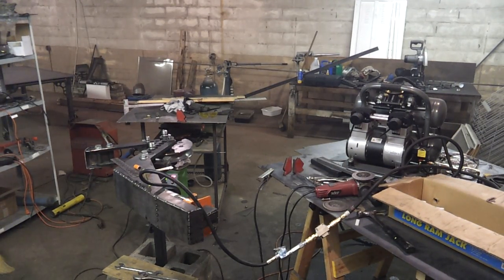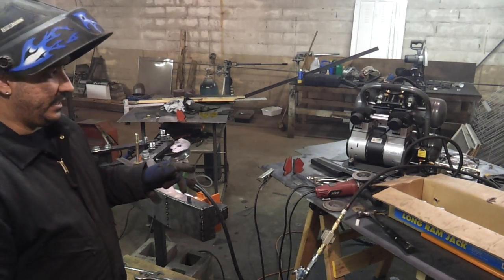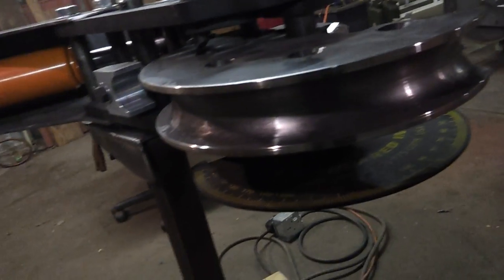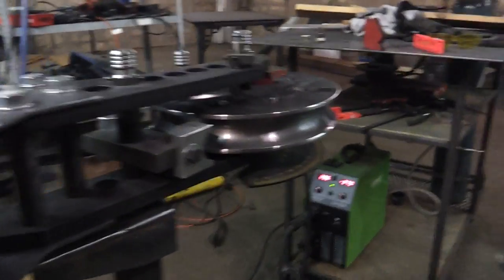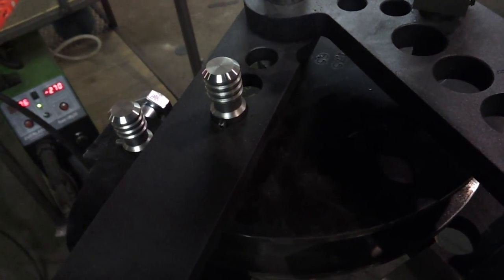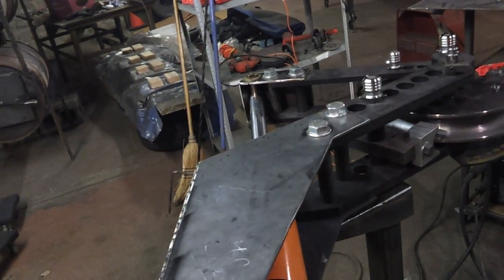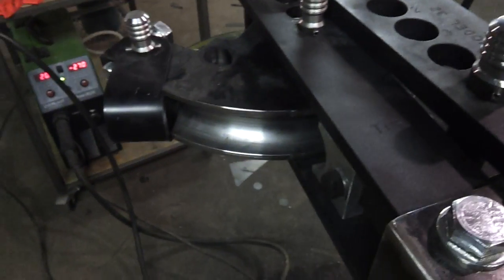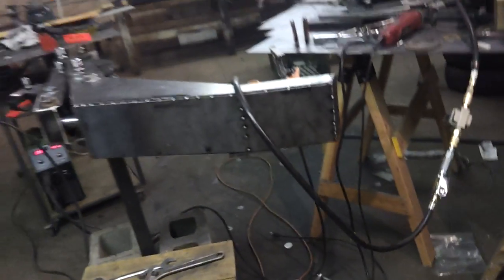JD2 Model 32 + Harbor Freight Ram Build (Part 5)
This is the 5th video in my custom mount attachment for this ram on the JD2 bender. Swag Off Road had a mount for this ram and this tubing bender but as stated in this video the mount creates side load on the ram and will eventually cause it to fail. This is my solution to the problem while saving a bunch of money.